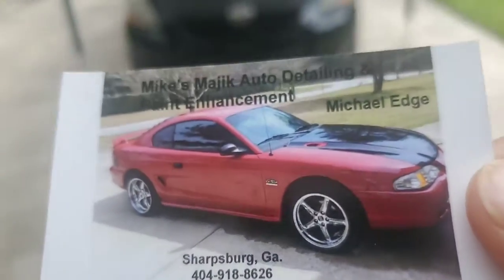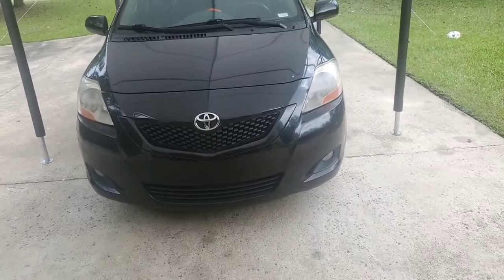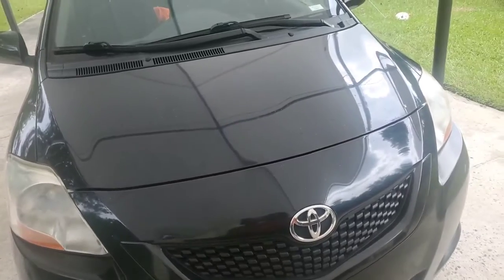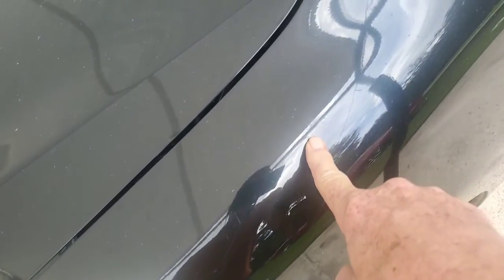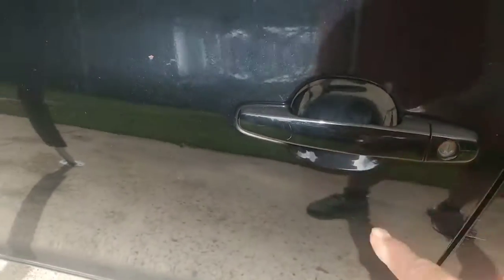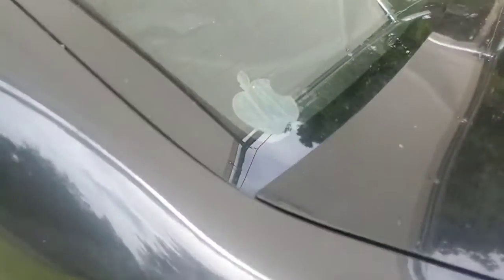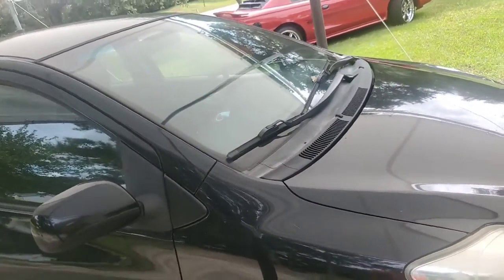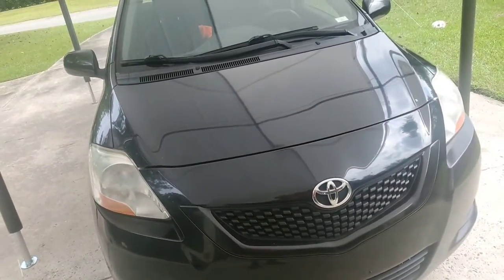Andrew's Toyota Pt 2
Results of strip wash & clay bar, & plans going fwd.